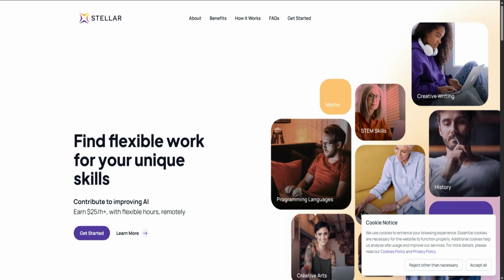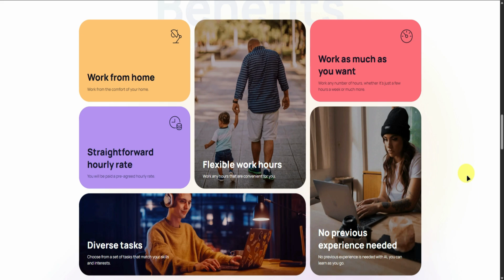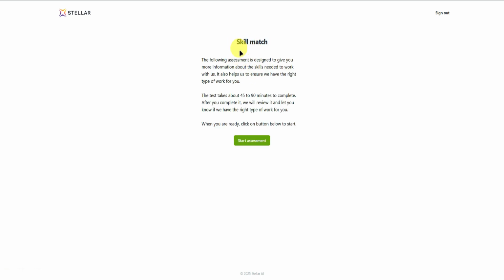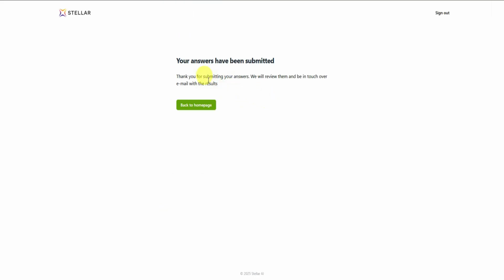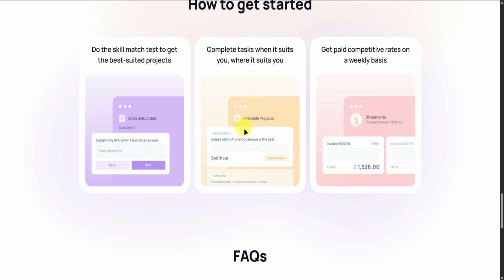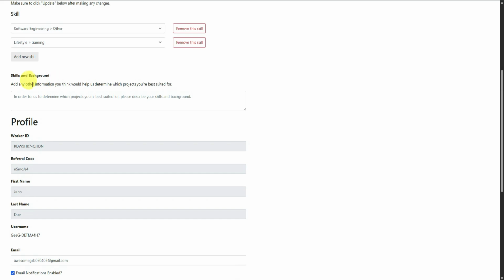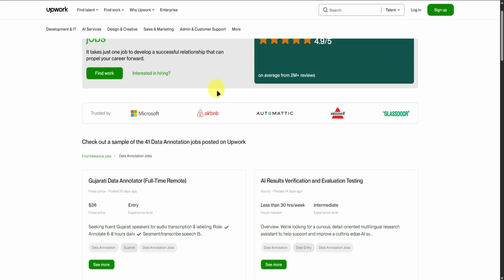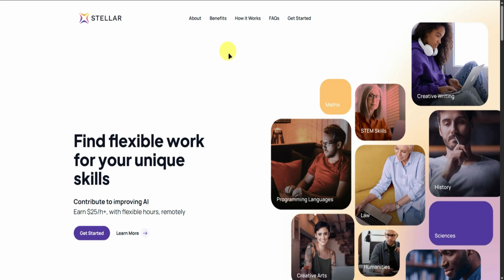Data Annotation Jobs For Beginners | How To Make Money With Data Annotation Jobs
In this video, I’ll show you how to get started with data annotation jobs in 2025 and earn money from home—even if you're a complete beginner. Data annotation involves labeling images, text, audio, or video to train AI models, and it’s a flexible, remote-friendly side hustle or full-time gig.​

You can earn between $10–$20 per hour, depending on the platform and task complexity. Some users report earning up to $30 per hour with platforms like DataAnnotation.tech . This job is ideal for students, stay-at-home parents, or anyone looking for extra income without prior experience.​

I’ll walk you through the best platforms to start with, including DataAnnotation.tech, Remotasks, and Appen. These platforms offer free training, flexible hours, and transparent pay. You can choose tasks that fit your schedule and skill level, and start earning as soon as you're approved.​

Whether you're looking to make $100 a week or build a consistent income stream, data annotation is a legitimate and accessible way to earn money online.​